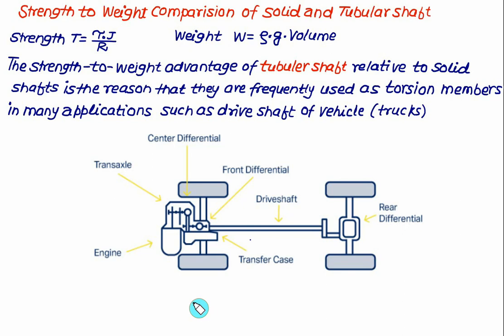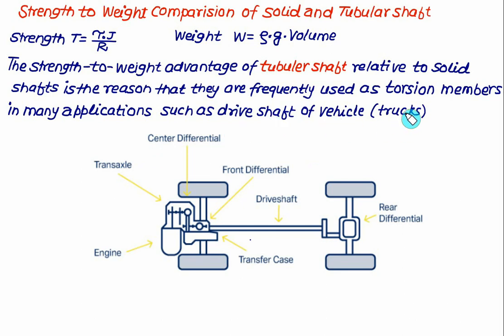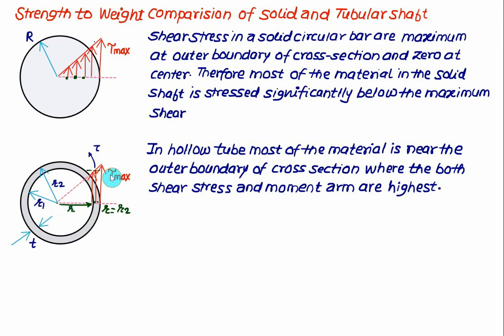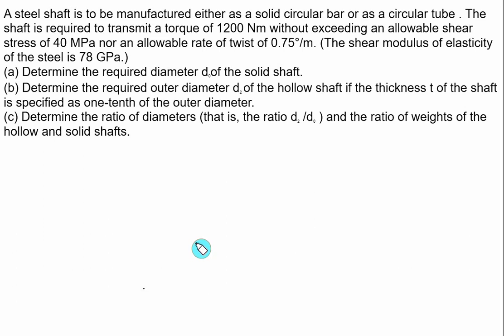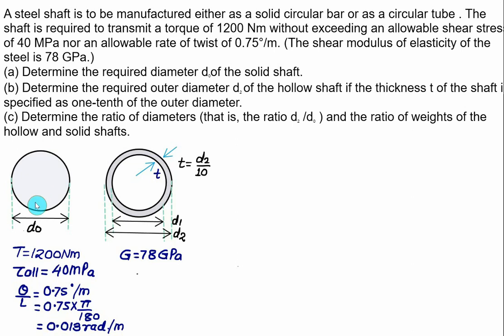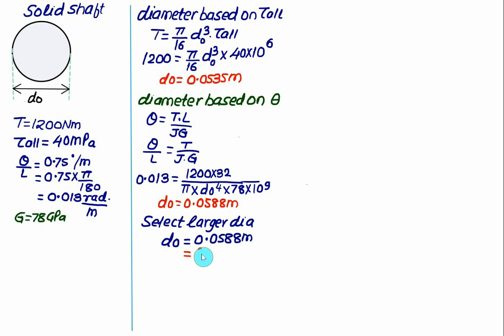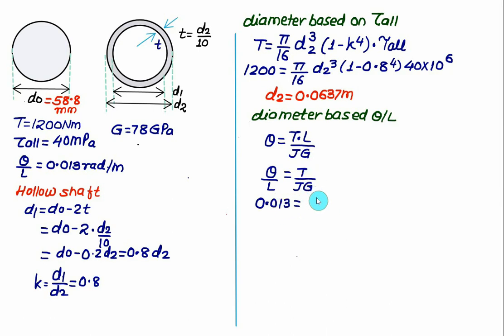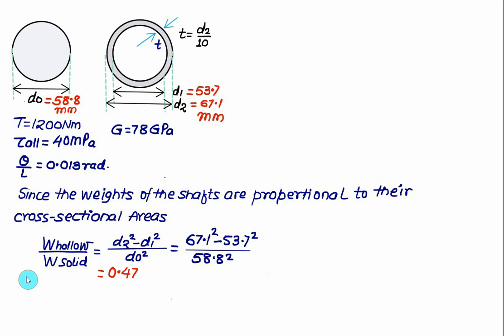Torsion 13 Comparison of Hollow and Solid Shaft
We know that stifness is defined as force per unit length deflection. In the Torsion , torsional defined as torque per unit twist angle. Using spring concept we can fine total angle of twist in shaft series and parallel arrangements
Hi